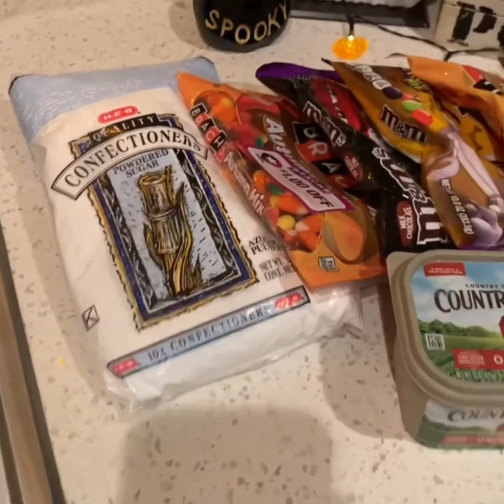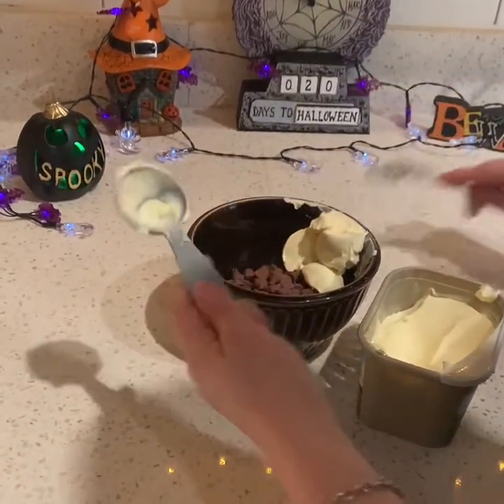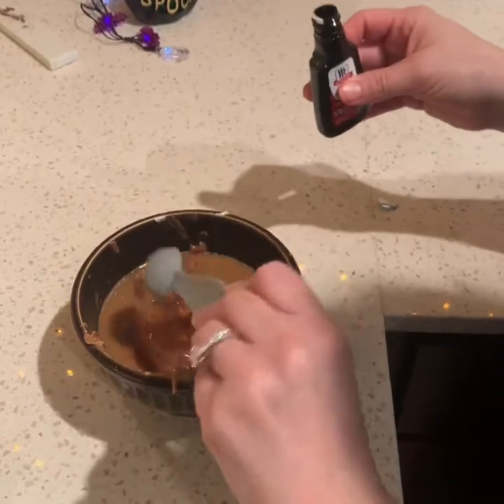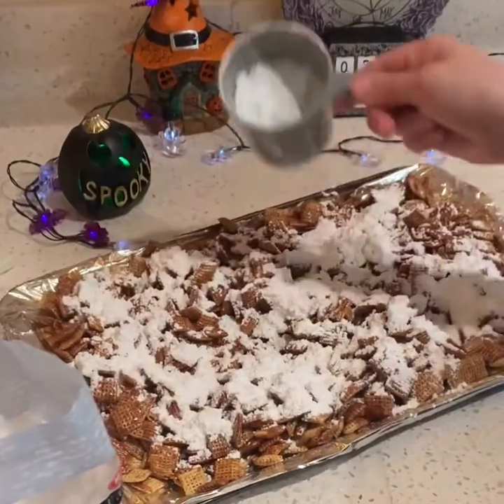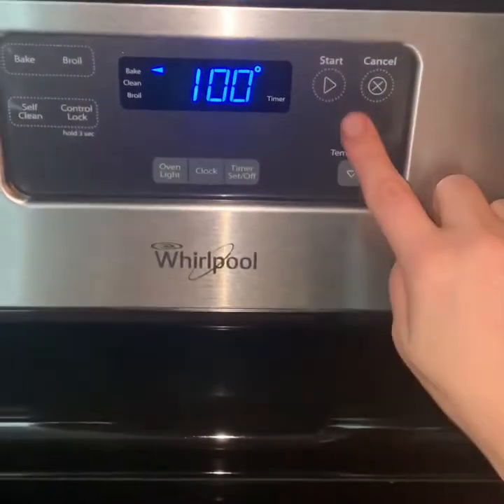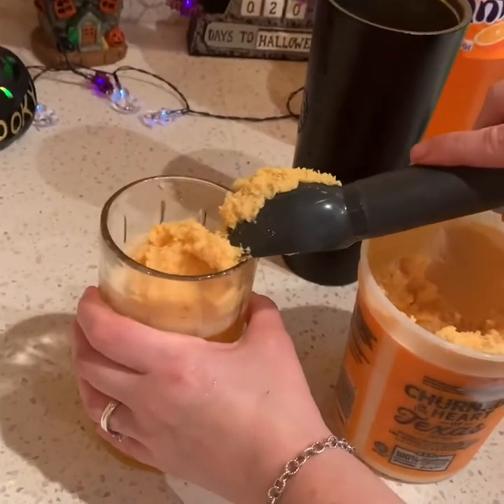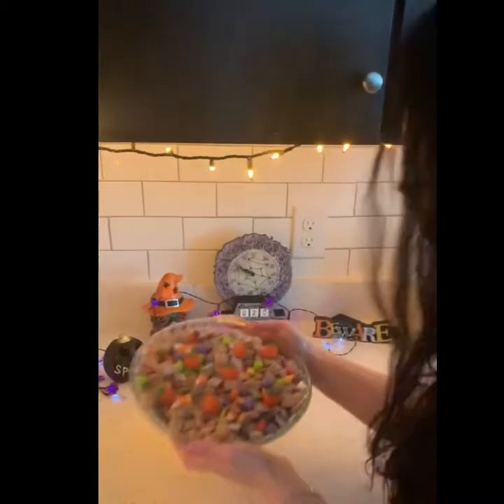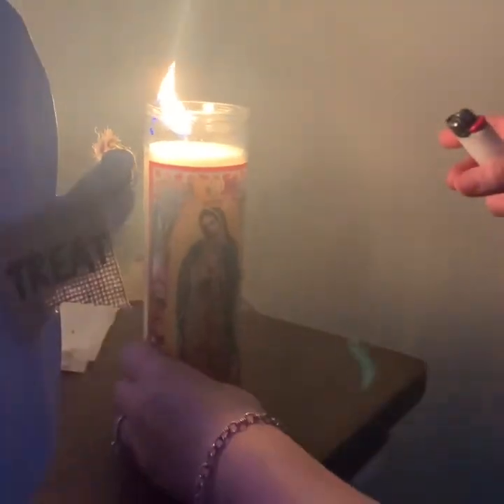Movie night Halloween edition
Hey y’all!!! Me and the twinsies wanted to share with you all how we get ready for a movie! And being that’s its the month of Halloween we made it into a Halloween themed movie night!!! Hope you all enjoy the video and we’ll see you in our next one byeeeee!
Deets to recipes will be down below 👇🏼

Halloween Puppy chow
Ingredients
* 9 cups Chex Mix, I like to use the Corn Chex
* 1 cup chocolate chips, I prefer semi-sweet
* 4 Tbsp butter
* 1/2 cup peanut butter
* 1 1/2 tsp vanilla extract
* 1 1/2 cups powdered sugar
* Candy or pretzels your desired amount
Instructions

* Pour your Chex Mix cereal into a large mixing bowl, set aside.
* Place your chocolate chips, butter & peanut butter in a small bowl and melt in the microwave at 30 second increments.  You can add a touch of canola oil if needed to help smooth the mixture.
* Add vanilla extract to melted chocolate sauce
* Pour chocolate sauce over cereal and mix until all cereal is covered.
* Place cereal in a large gallon size bag with powdered sugar and shake until all the cereal is covered.
* Place on a silpat or parchment covered baking sheet and allow to cool
* Place in a small bowl and add your favorite pretzels and candy.

Hocus pocus punch

Ingredients
* 1 liter bottle Fanta Orange Soda
* 1 liter Lemon Lime Soda
* 1 6 ounce can pineapple juice
* 1 orange sherbet

Instructions
* Mix together orange and lemon lime soda. Add a small can of pineapple juice.
* Chill until ready to serve.
* Right before serving, add desired ice cream to the punch bowl. Alternatively you can add sherbet to your cups and pour punch over top.